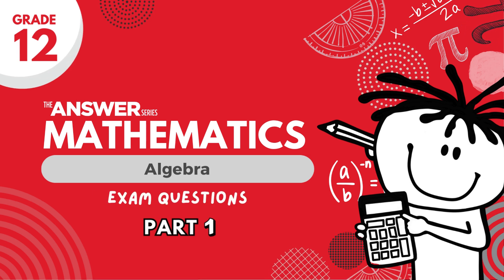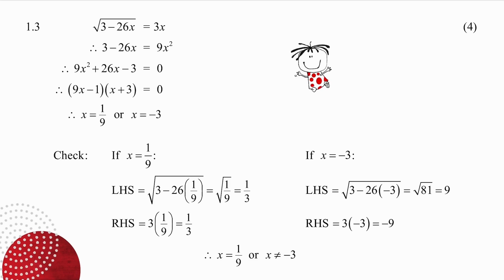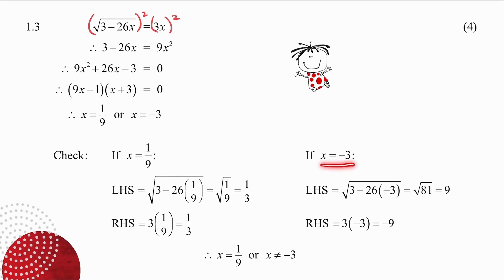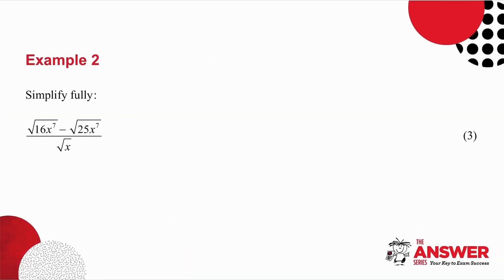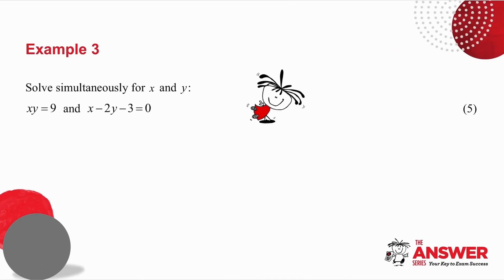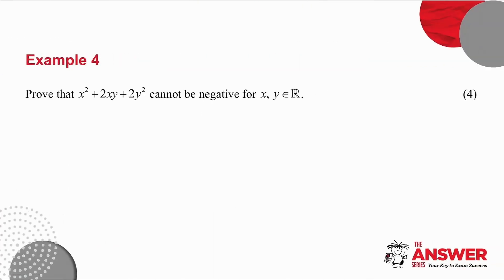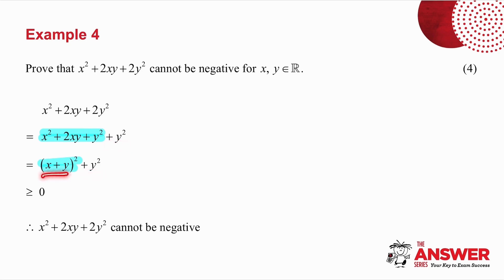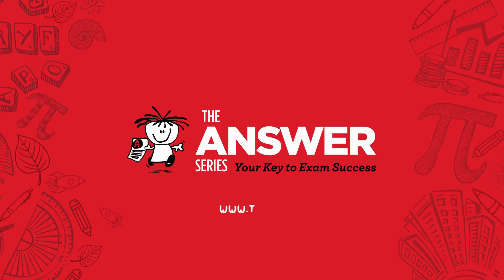GRADE 12 MATHS ALGEBRA – Exam Prep (PART 1) #20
This video looks at possible exam questions.

• Page Q1 Questions 1 – 3